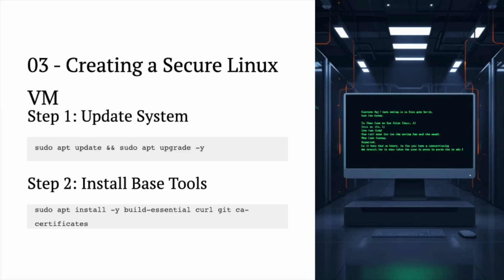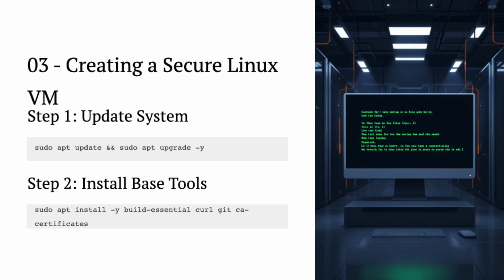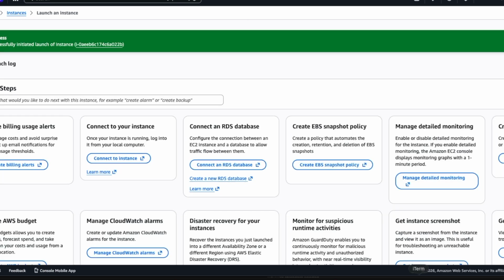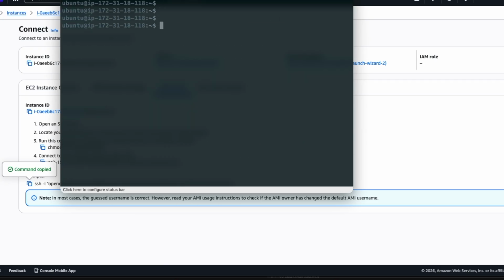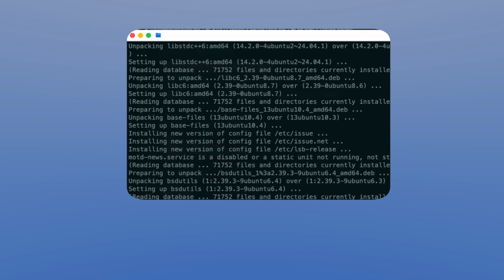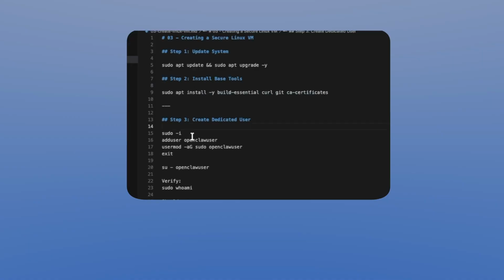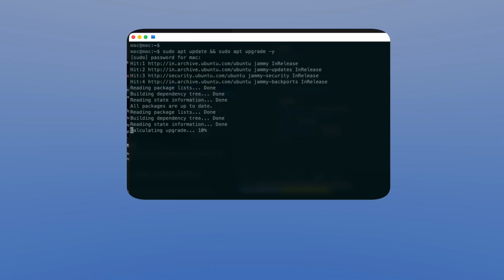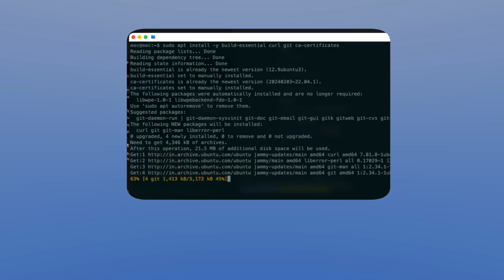Create a Secure Linux VM for AI Development — Step by Step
Running AI agents on your main machine is risky. The safest approach is a dedicated Linux VM — isolated, controlled, and easy to reset if something goes wrong.

This lesson walks through creating a secure Linux virtual machine optimised for AI development: VM setup, security hardening, and network isolation.